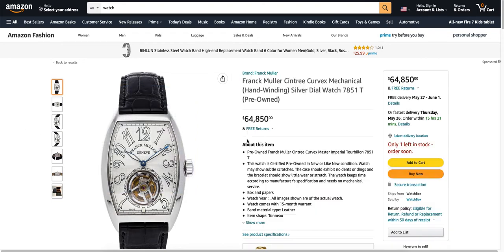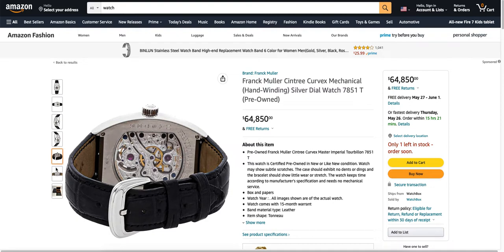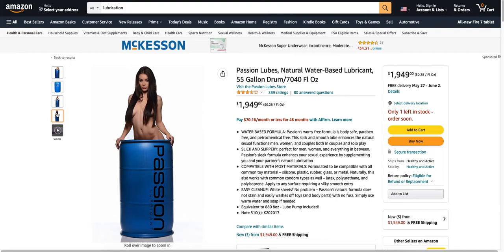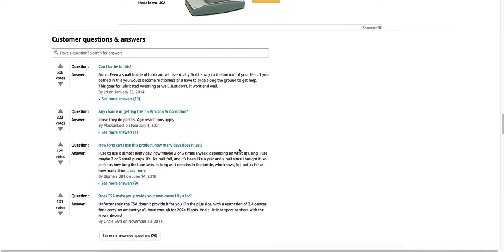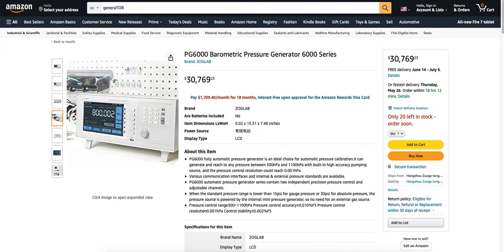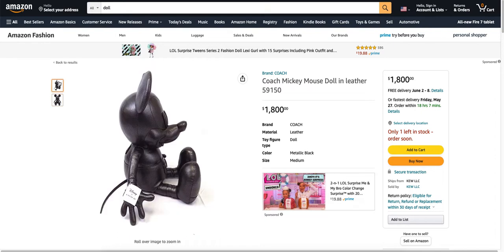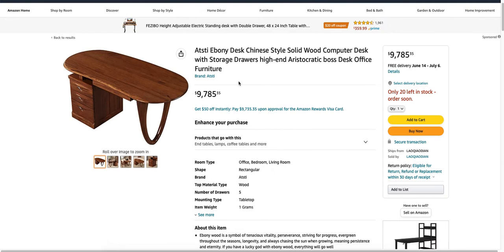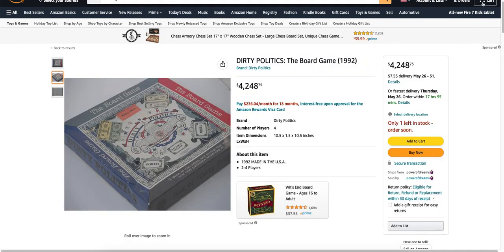10 OF THE MOST EXPENSIVE THINGS ON AMAZON IN 2022